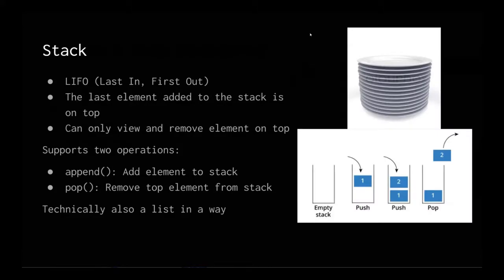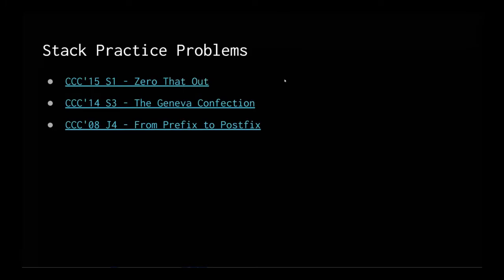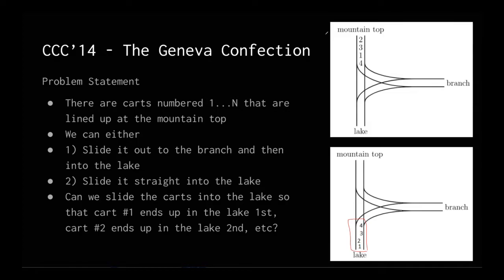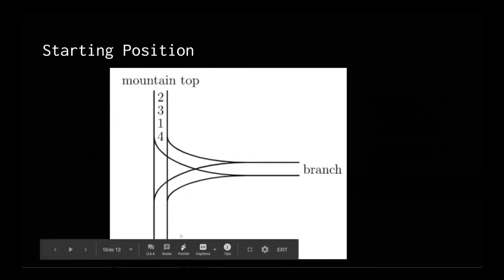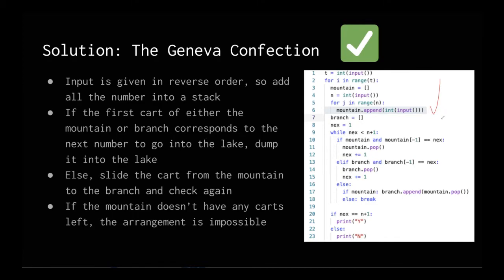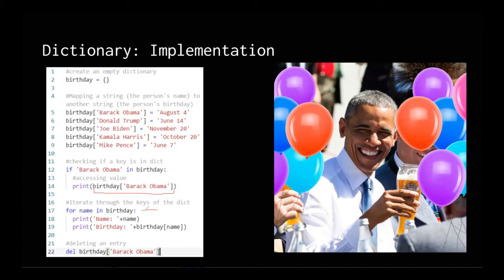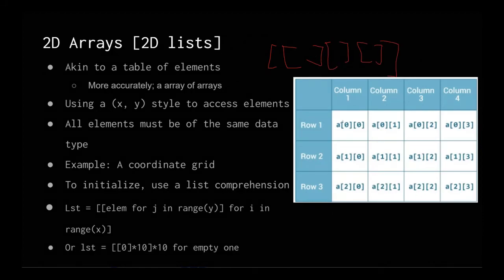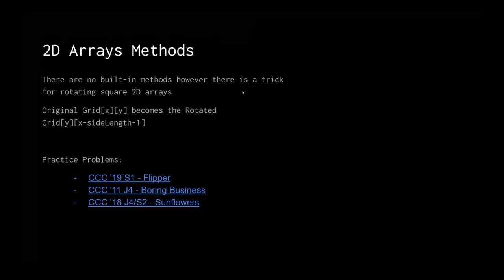Python CP Lesson 3: Data Structures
In our third lesson, learn all about data structures!!!